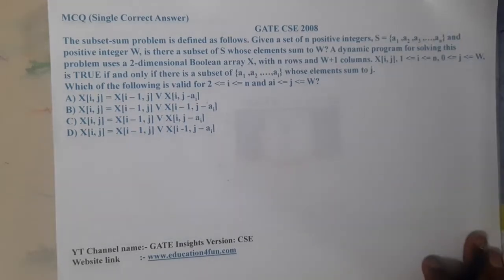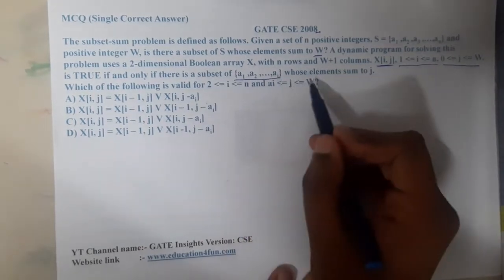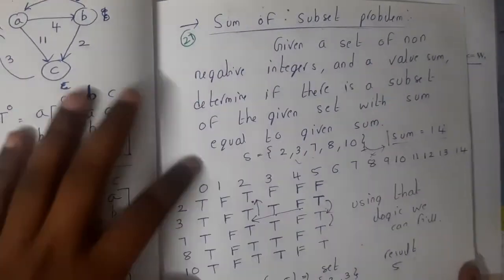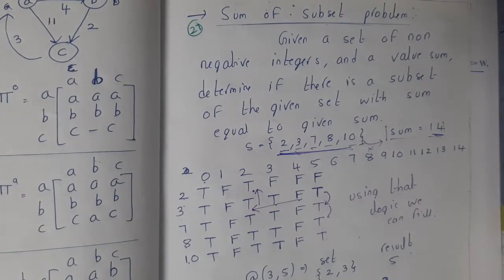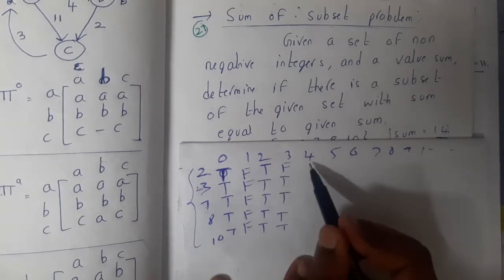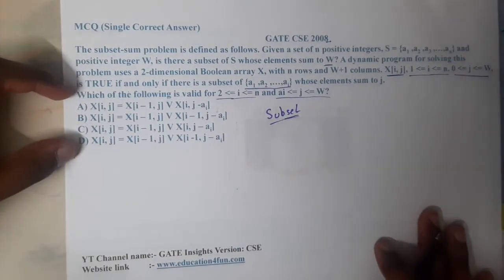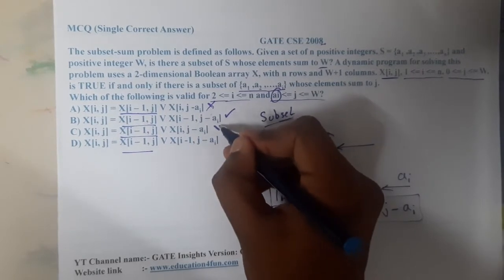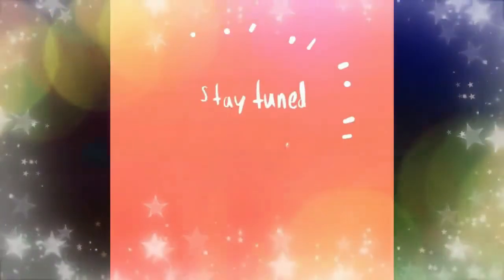GATE CSE 2008 Q ||Algorithms || GATE Insights Version: CSE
The subset-sum problem is defined as follows. Given a set of n positive integers, S = {a1 ,a2 ,a3 ,…,an} and positive integer W, is there a subset of S whose elements sum to W? A dynamic program for solving this problem uses a 2-dimensional Boolean array X, with n rows and W+1 columns. X[i, j], 1 LESS THAN OR EQUAL TO i LESS THAN OR EQUAL TO  n, 0 LESS THAN OR EQUAL j LESS THAN OR EQUAL W, is TRUE if and only if there is a subset of {a1 ,a2 ,…,ai} whose elements sum to j.Which of the following is valid for 2 LESS THAN OR EQUAL i LESS THAN OR EQUAL n and ai LESS THAN OR EQUAL j LESS THAN OR EQUAL W?
A) X[i, j] = X[i – 1, j] V X[i, j -ai]
B) X[i, j] = X[i – 1, j] V X[i – 1, j – ai]
C) X[i, j] = X[i – 1, j] V X[i, j – ai]
D) X[i, j] = X[i – 1, j] V X[i -1, j – ai]